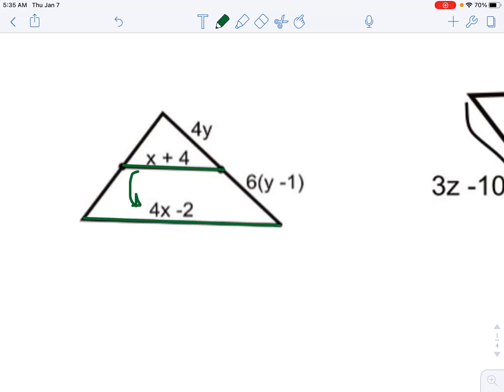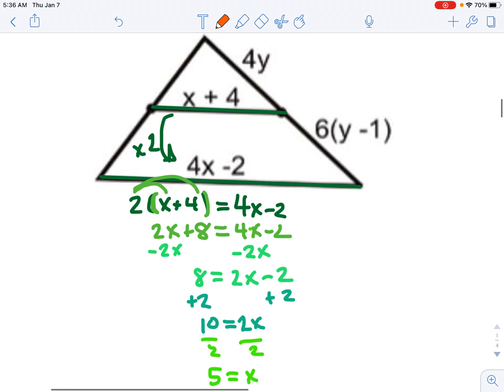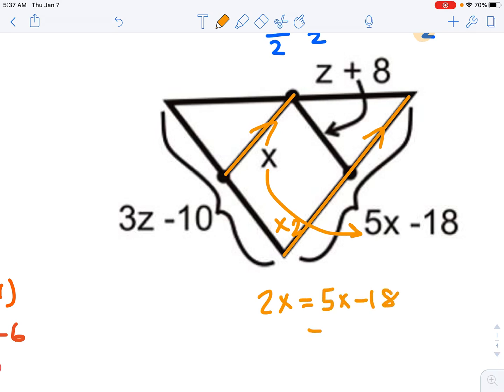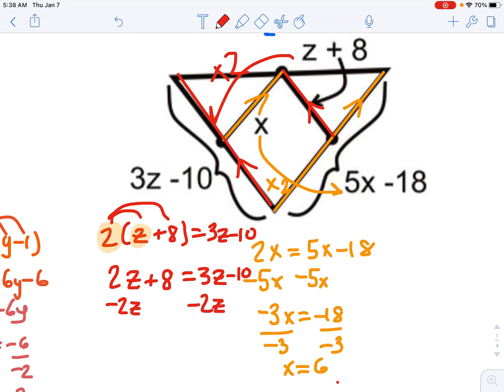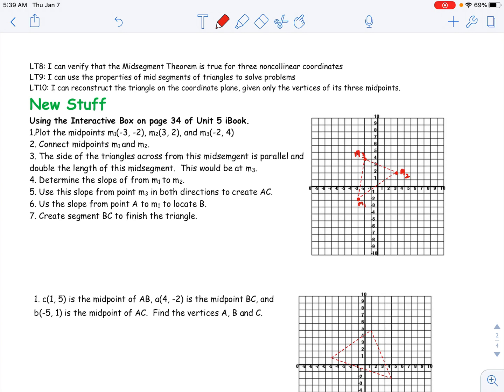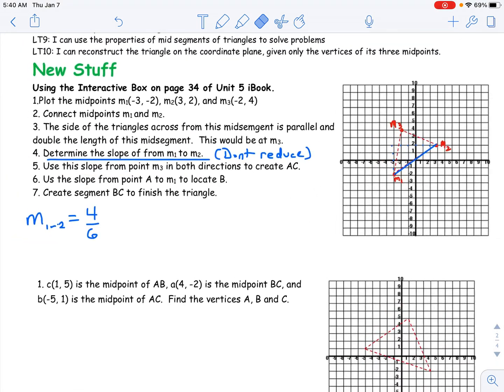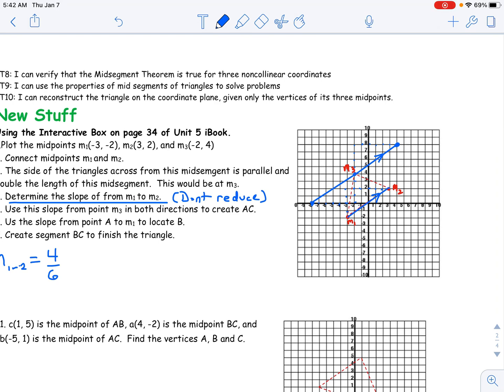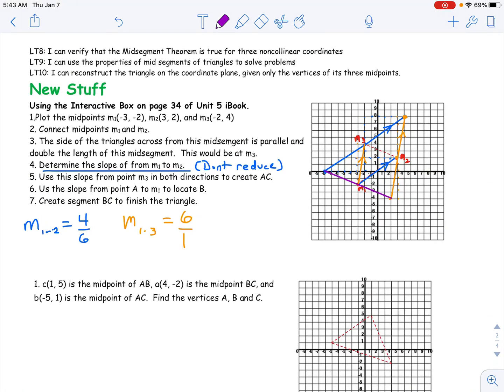5.5 LT 8-10 Midsegments Phaze 2 Video 2